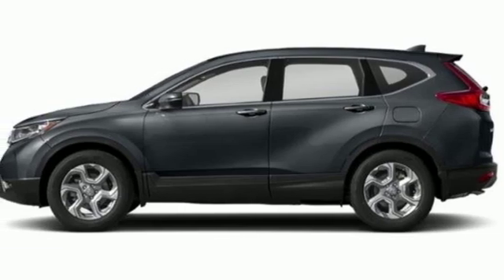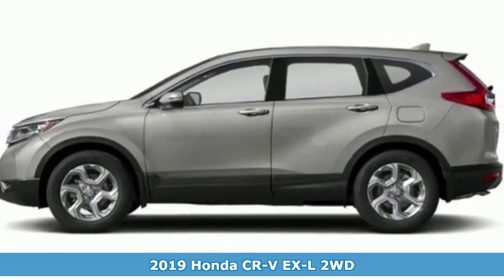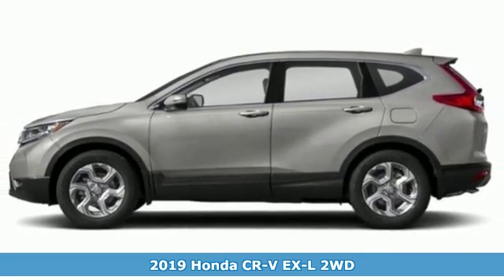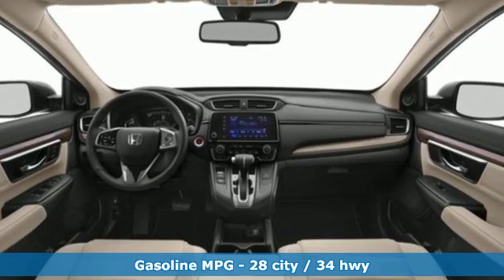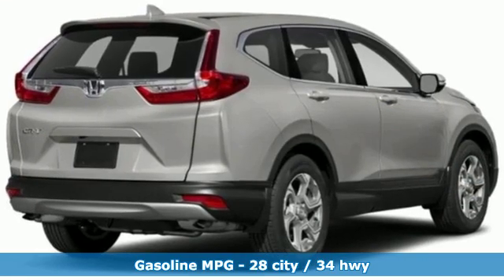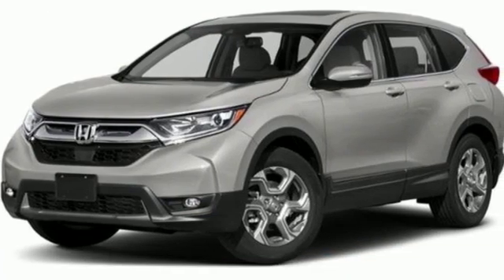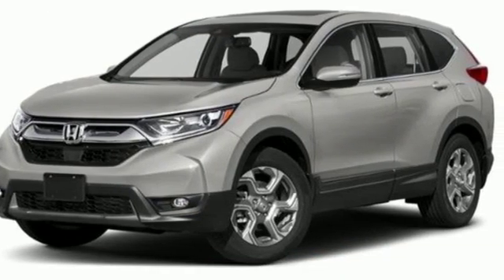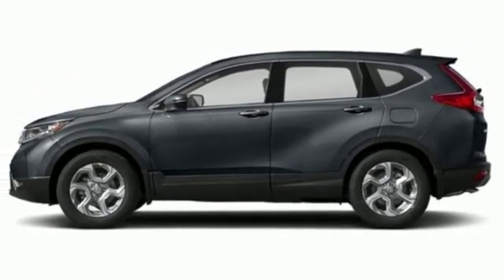New 2019 Honda CR-V West Palm Beach Juno, FL KE021923 - SOLD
Year: 2019
Make: Honda
Model: CR-V
Trim: EX-L
Engine: 1.5L 4-Cyl Engine
Transmission: Automatic
Color: GB/Polished
Stock #: KE021923
VIN: 7FARW1H8XKE021923
Contact Ed Morse Honda today for information on dozens of vehicles like this 2019 Honda CR-V EX-L. This Honda includes: GUNMETAL METALLIC GRAY, LEATHER SEAT TRIM Leather Seats *Note - For third party subscriptions or services, please contact the dealer for more information.* Want more room? Want more style? This Honda CR-V is the vehicle for you. Start enjoying more time in your new ride and less time at the gas station with this 2019 Honda CR-V. Marked by excellent quality and features with unmistakable refined leather interior that added value and class to the Honda CR-V

Address:
3790 West Blue Heron Boulevard